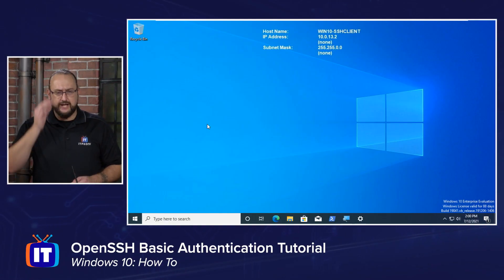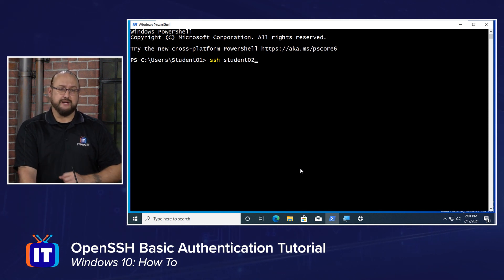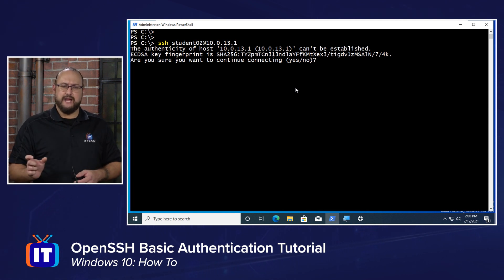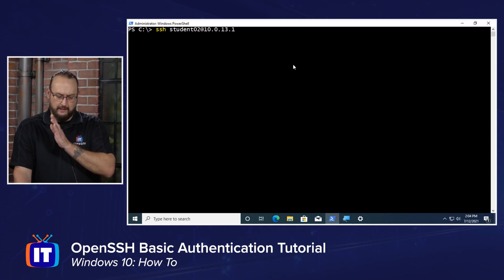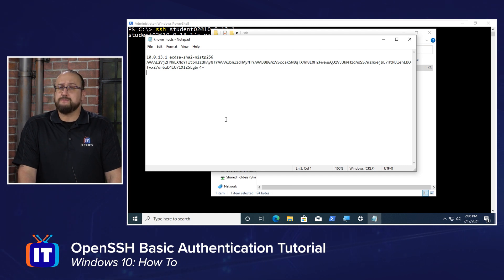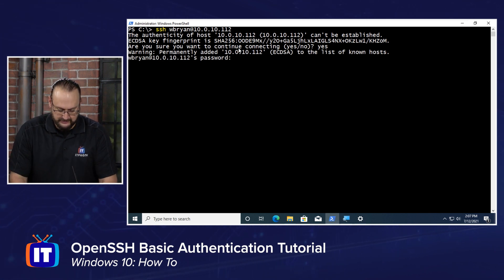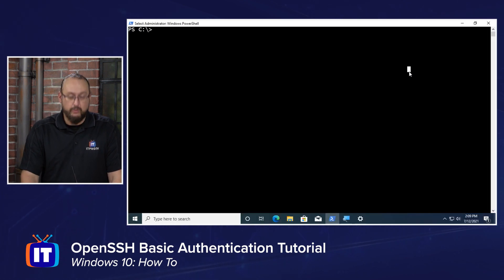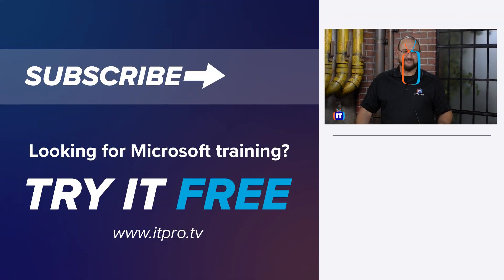Windows 10 OpenSSH Basic Authentication Tutorial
Join Wes in this to learn the basic authentication process using the Windows OpenSSH client and server feature in Windows 10.

Looking for more Microsoft training? Start learning today with ITProTV